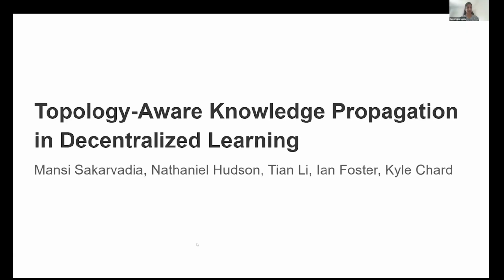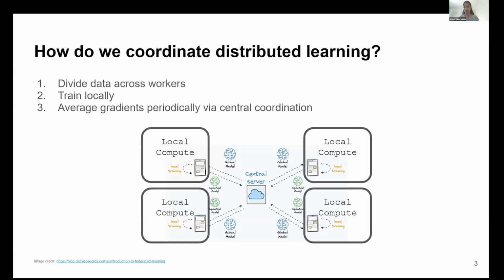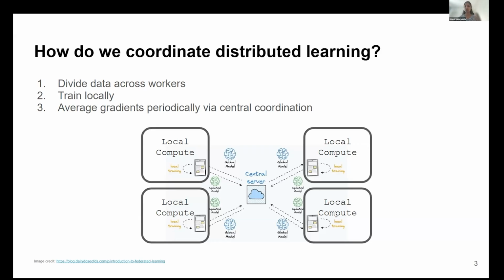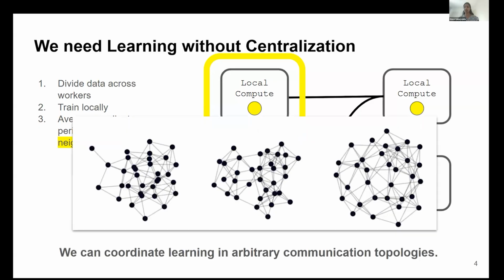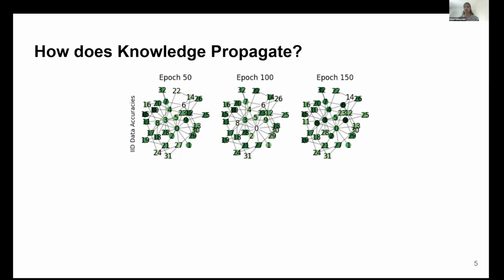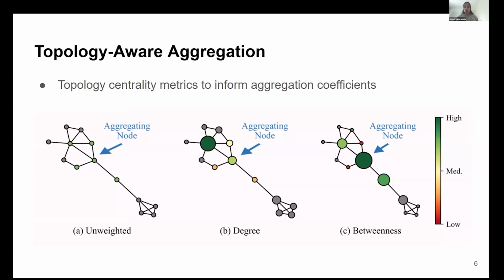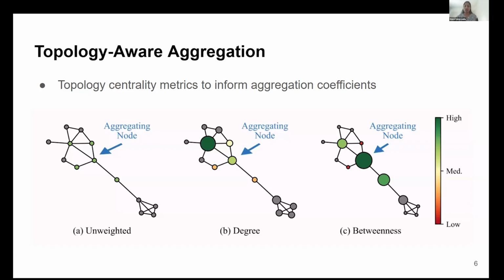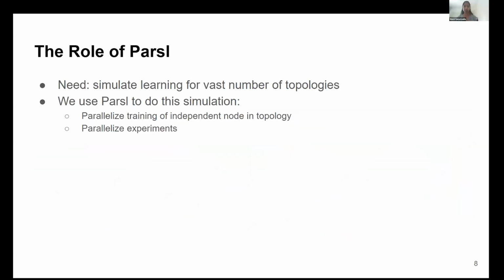Topology-Aware Knowledge Propagation in Decentralized Learning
Overview: Traditional decentralized learning strategies struggle to propagate OOD knowledge; we propose topology-aware aggregation strategies and show that they improve OOD knowledge dissemination across decentralized models in many realistic topologies.